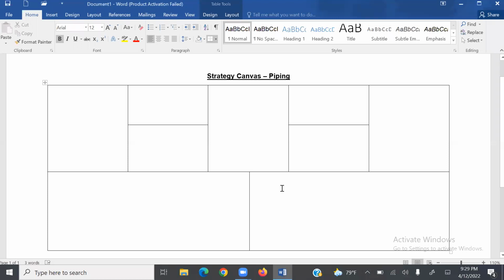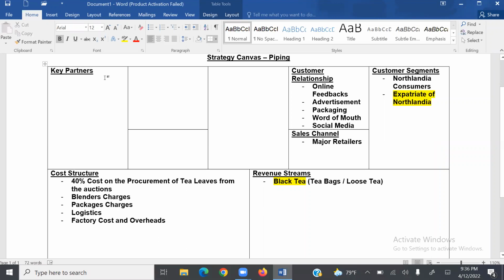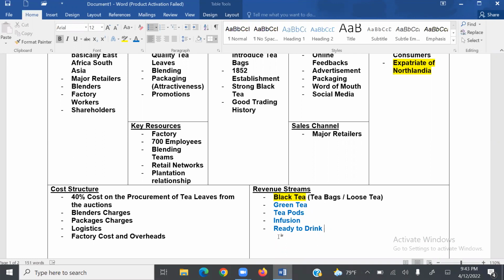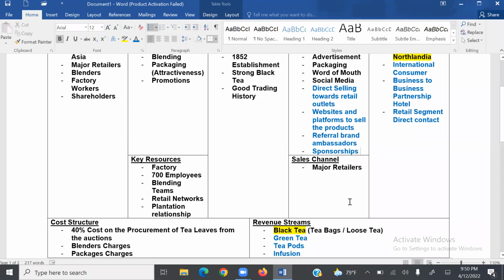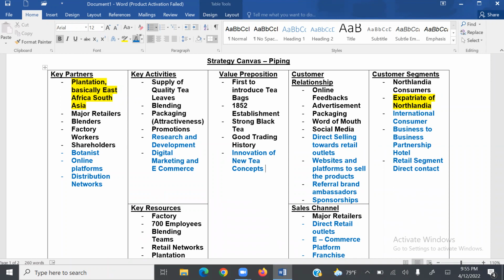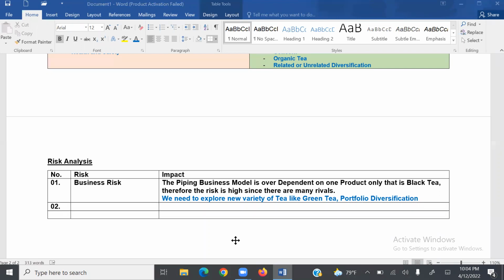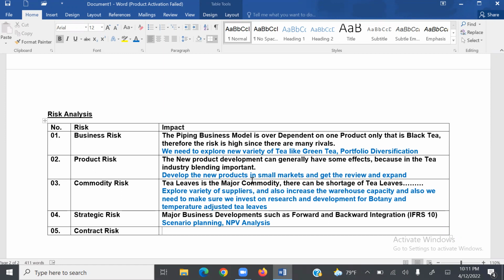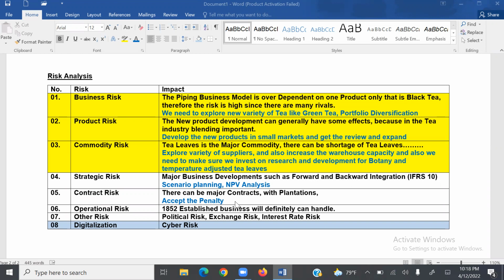Piping Strategy Canvas CIMA MCS May August 2022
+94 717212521